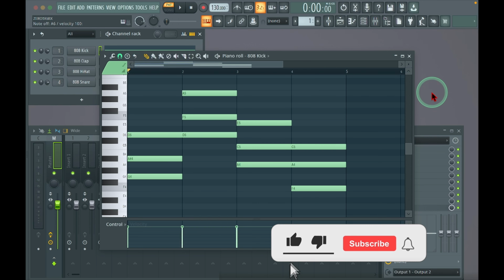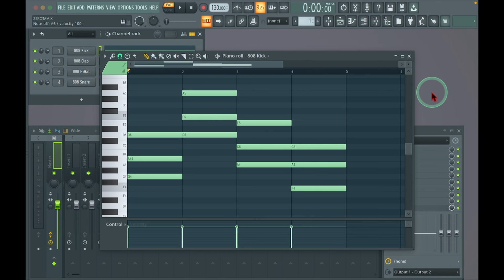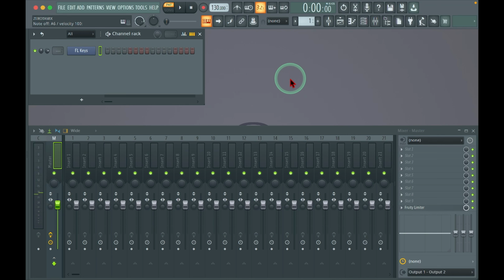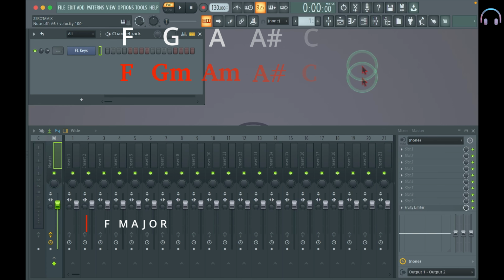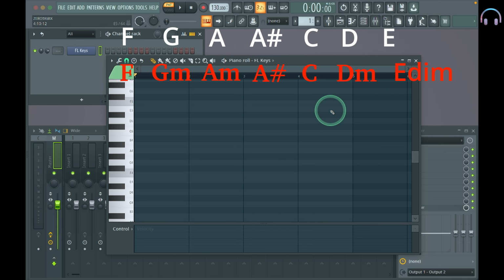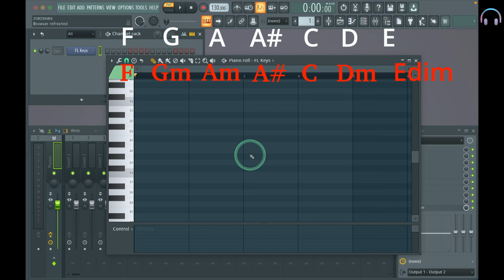How To Write the BEST chord progression without any music theory 🎹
Learn how to write the best chord progression without any music theory knowledge using FL Studio! This video will show you simple techniques to create beautiful chord progressions for your music.

STAY ON PEAK WITH ALL LIMITERS